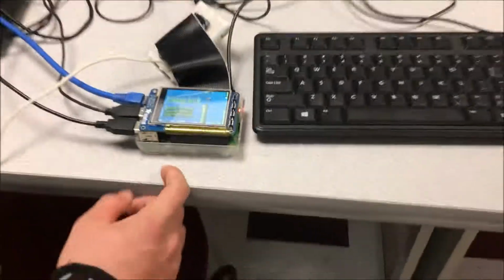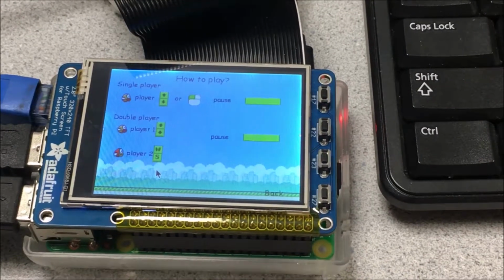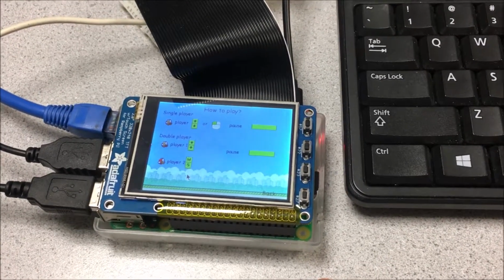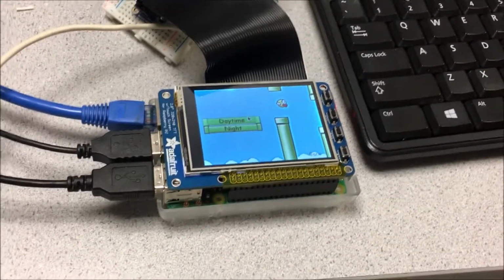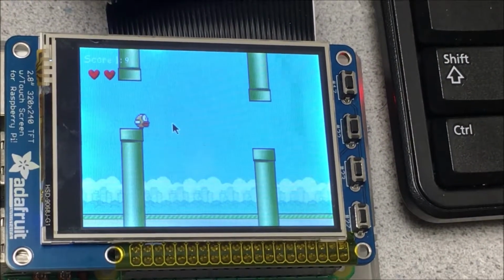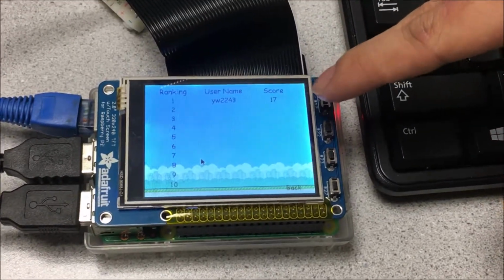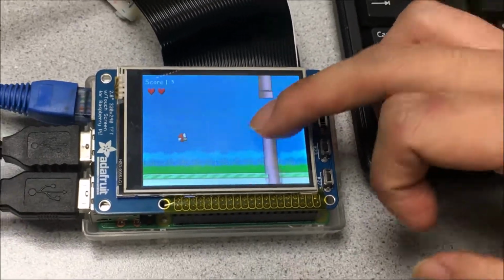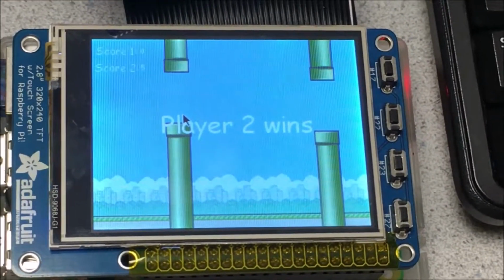Flappy Bird Game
Our project is a new version of Flappy Bird Game. It is a pygame program written in python. Users can play this game either on PiTFT screen or play it in their computer. It contains two play modes, single player and dual player modes. In single player mode, each player have 3 lives and their NetIDs and final scores will be writen to a score board, which keeps track of top 10 scores. The dual player mode gives users the opportunity to compete with their friends. We also implemented two background settings, daytime and night modes. The users could also choose either one background mode before playing the game. One difficulty for users is that the horizontal shifting speed will increasing as time goes on. We also implemented a hidden trick in the single player mode. When user achieves 10 scores, the flappy bird will evolve into flappy Joe.